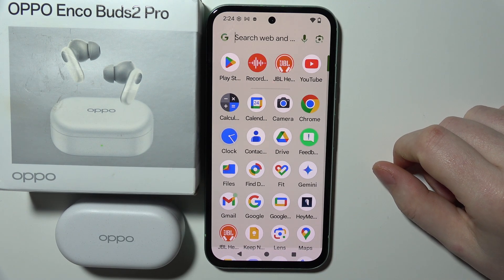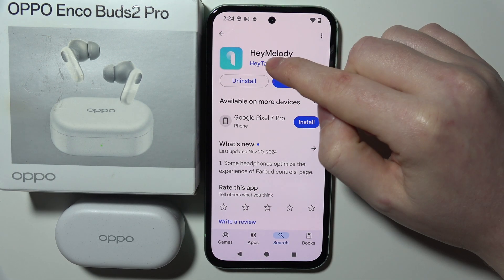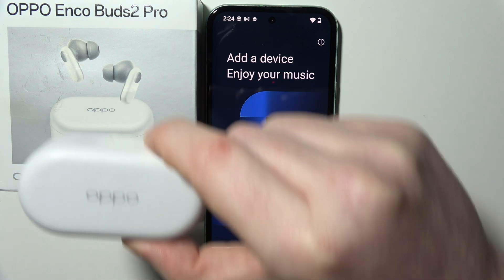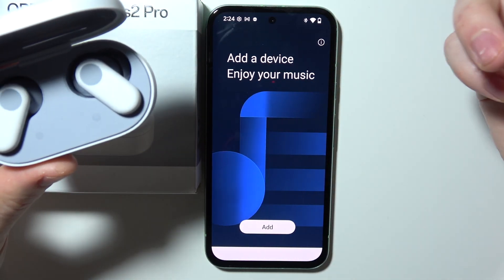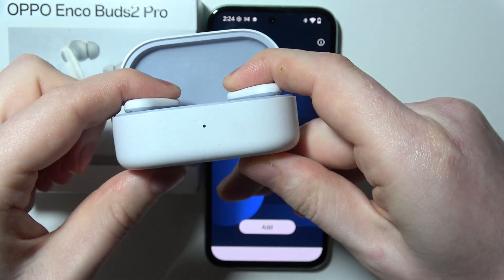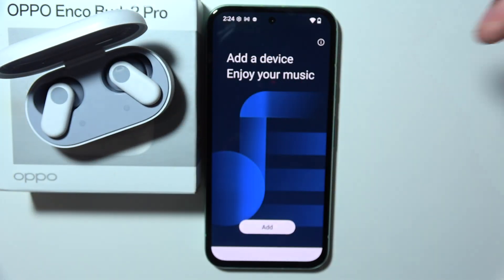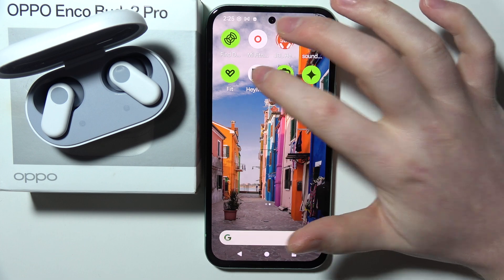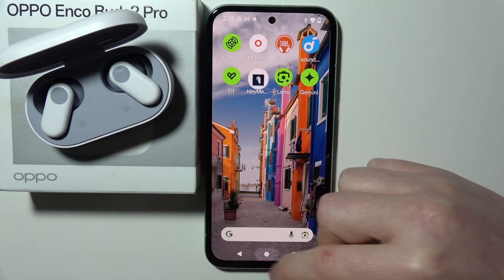Oppo Enco Buds 2 Pro: How to Set Up with The App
Setting up the Oppo Enco Buds 2 Pro with the app unlocks additional features for customization. Learn the steps to connect your earbuds seamlessly to the app for optimal use. Discover how to navigate through settings to personalize your Oppo Enco Buds 2 Pro experience. Enhance functionality with app-based controls.

I'll do my best to reply promptly and assist you.